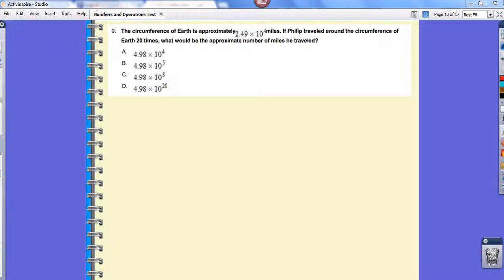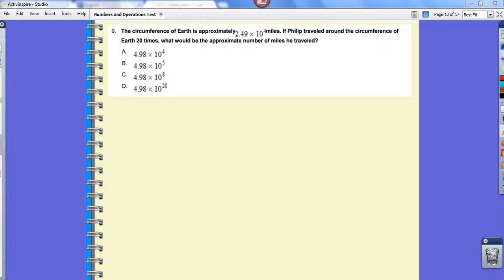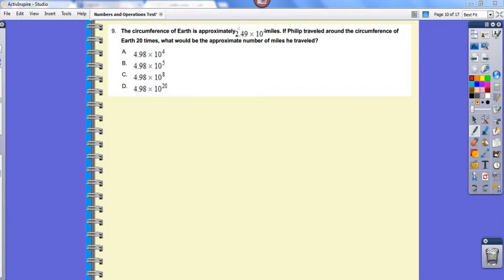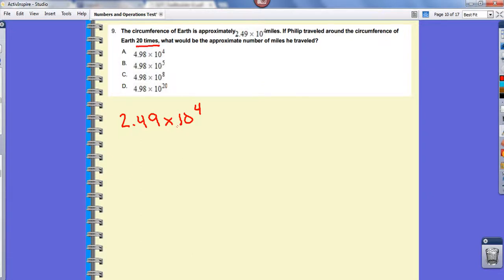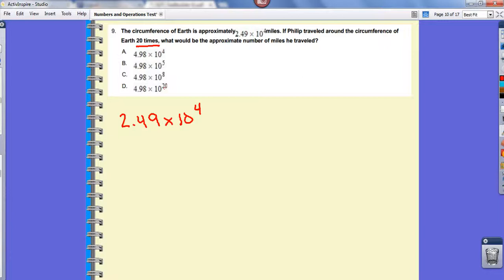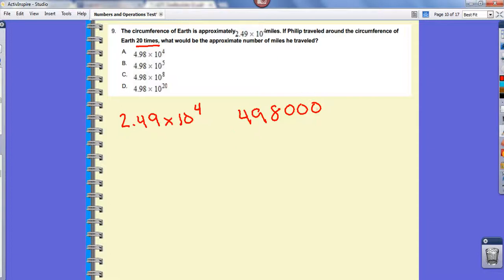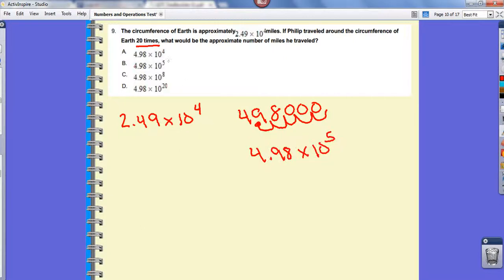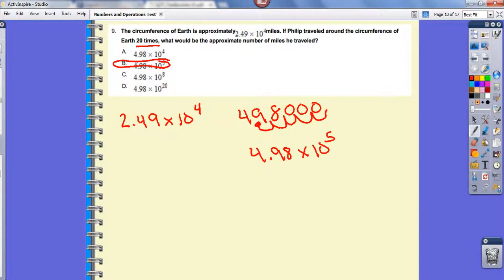Number and Operations Test question 9